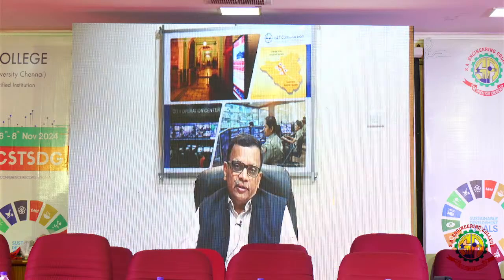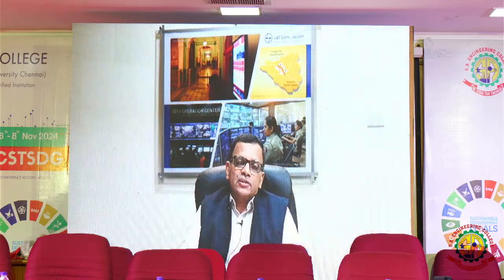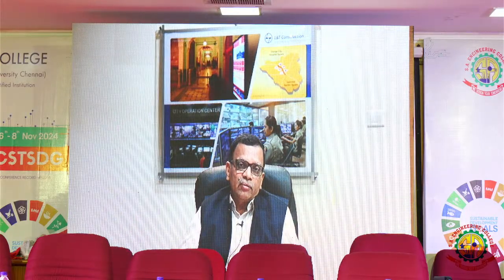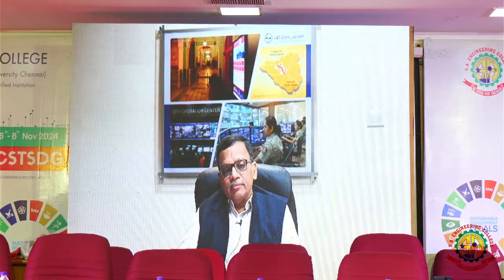International Conference on Smart Technologies for Sustainable Development Goals - Day 3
International Conference on Smart Technologies for Sustainable Development Goals on 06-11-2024 to 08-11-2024